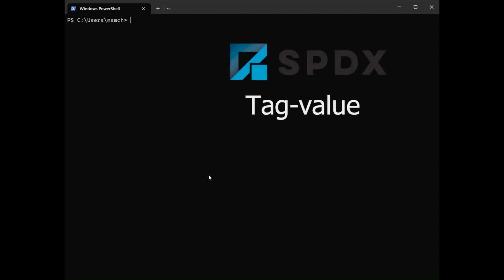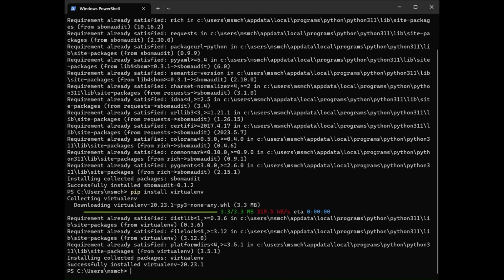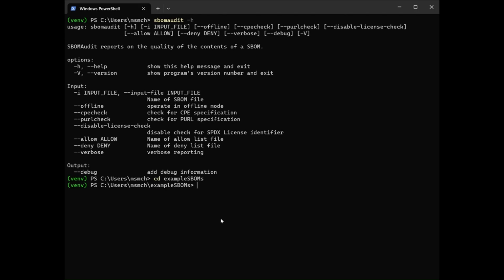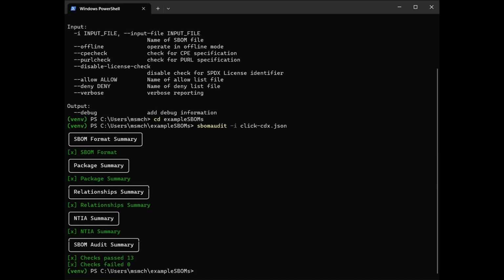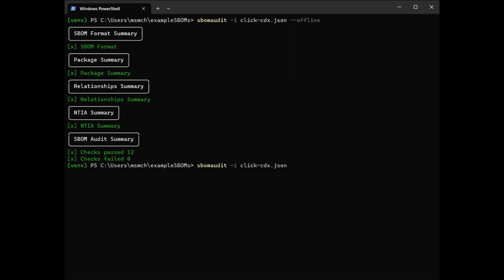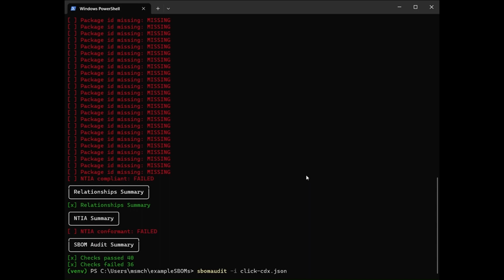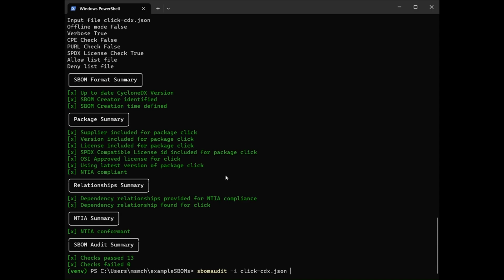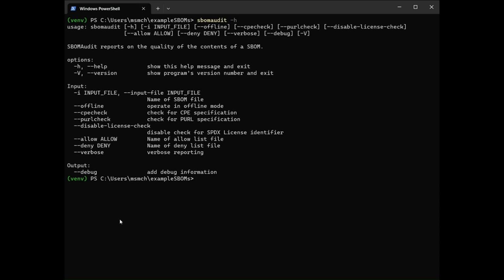SBOMAudit | Verify the Quality of Your SBOMs!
Description
In this video, we review SBOM Audit tool, a command line interface that reports on SBOM content quality through comprehensive checks. The tool supports SPDX SBOMs in Tag-value, JSON, and YAML formats, as well as CycloneDX SBOMs in JSON format.

Chapters
0:00 Intro
0:33 Installation
2:05 Check for complete installation
2:28 Generate quality report
3:37 Report Sections
4:07 Optional flags
4:22 Offline flag
4:47 CPE & PURL flags
4:22 Disable checks for SPDX license identifier
4:55 Modify outputs
6:22 Debug flag
6:40 Allow & deny flag
8:00 Final thoughts
9:05 Thanks for watching!